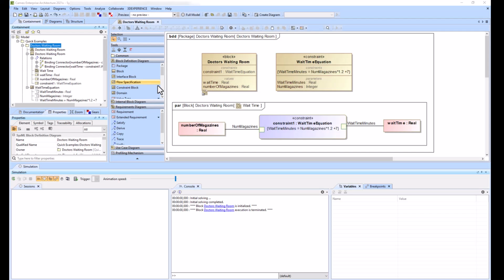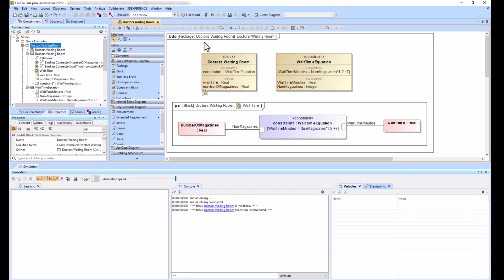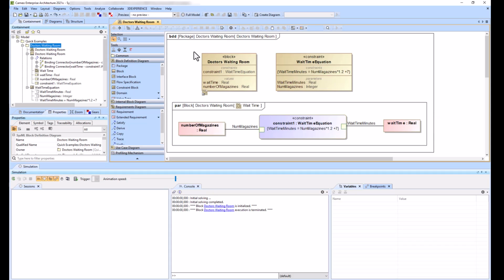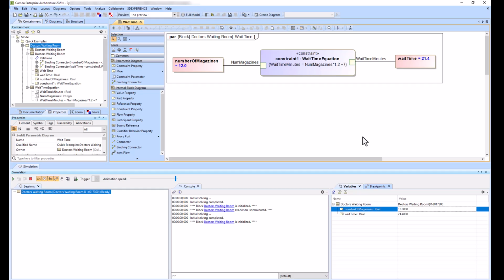SysML Parametric Diagram Example - Doctors Waiting Room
A quick example of parametric diagrams and the constraint block within SysML and Cameo.  Simulation was run on the parametric to show results.

This video shows simulation example using Cameo Enterprise Architecture 2021x and the Simulation Toolkit plugin.

-MagicDraw 19.0
-MagicDraw 2021x
-MagicDraw 2022x

-Microsoft Vizio